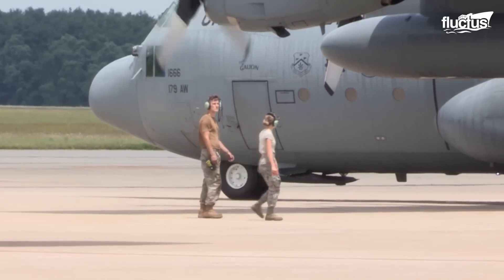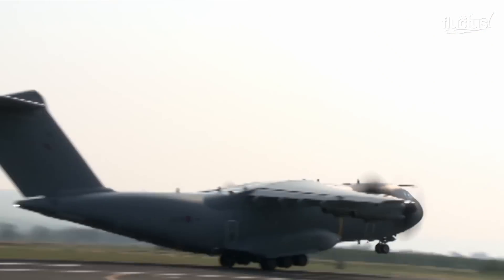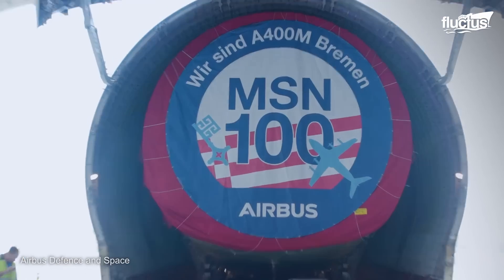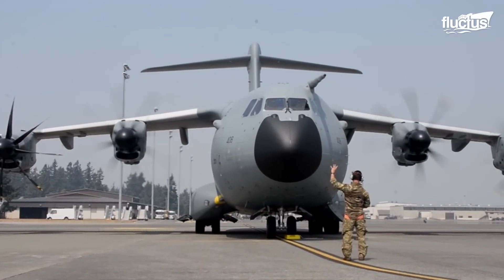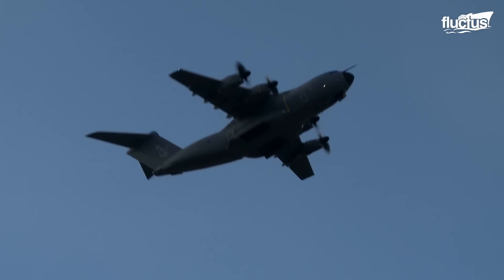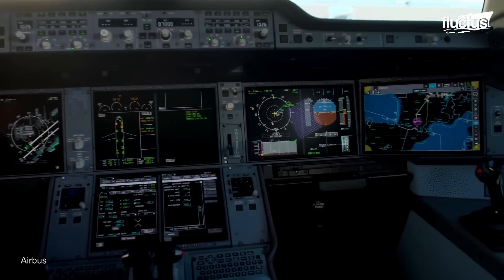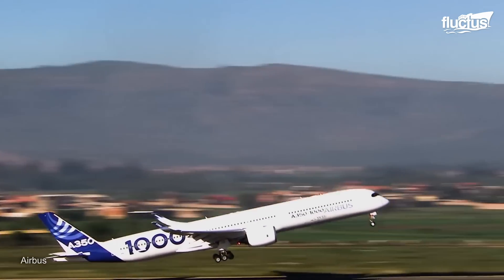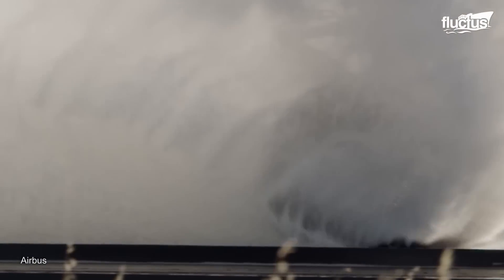Inside Production Line of Europe’s Most Advanced Large Military Plane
Welcome back to the Fluctus Channel to explore how the powerful A400M Aircraft is produced.